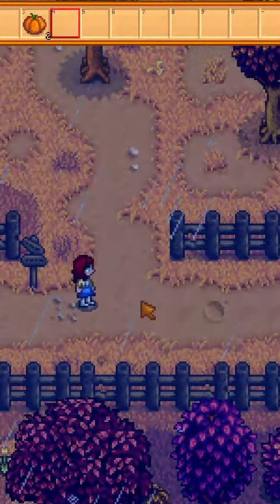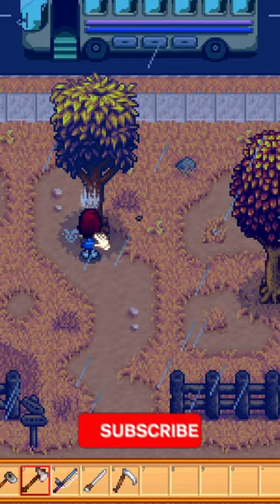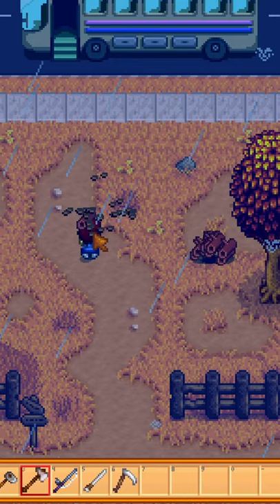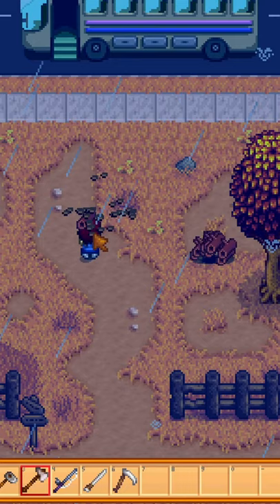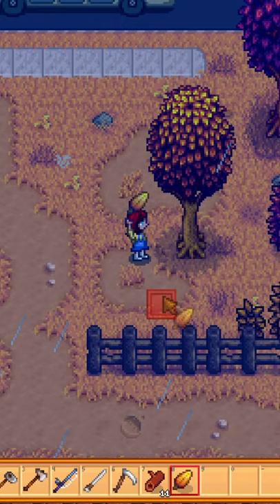Stardew Valley Mahogany Tree | Stardew Valley 1.5 | 2021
Stardew Valley Mahogany Tree: The Mahogany Tree is a new tree added in the latest update of Stardew Valley, update 1.5.
The main use for the new Mahogany Tree is for Hardwood. You can get up to 10 hardwood per mahogany tree that you plant!
So if you mass plant these Mahogany trees, you can very quickly amass a huge amount of hardwood! Which you will need to upgrade your house and build a stable.